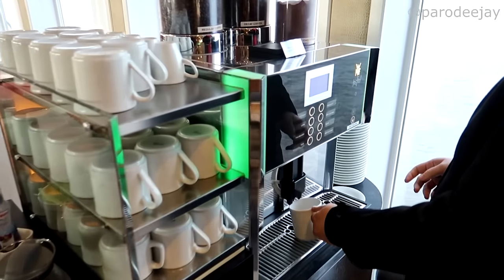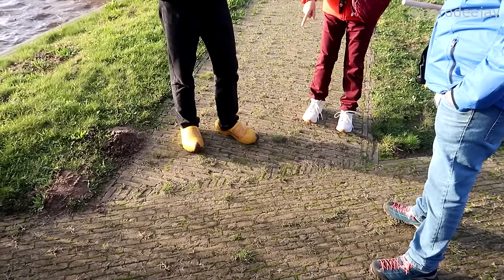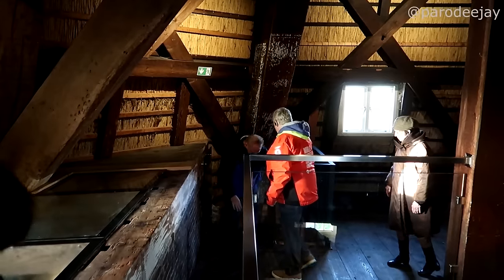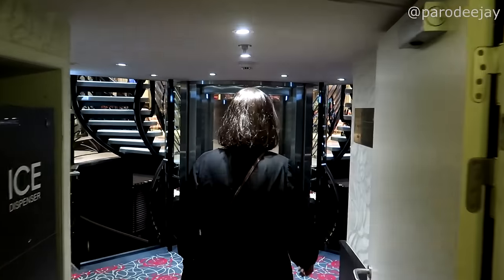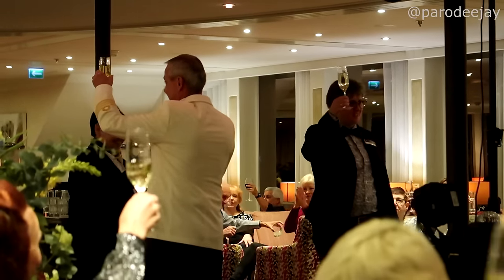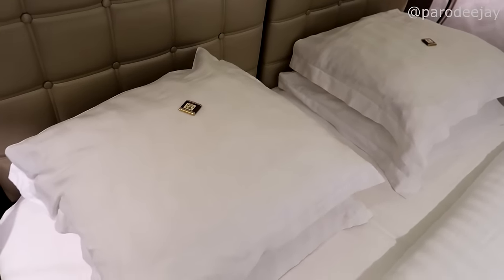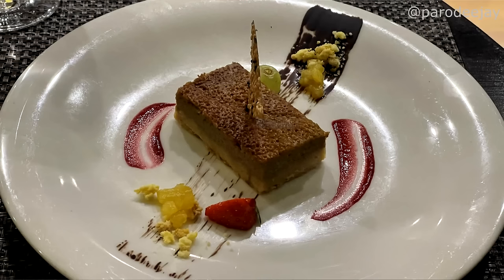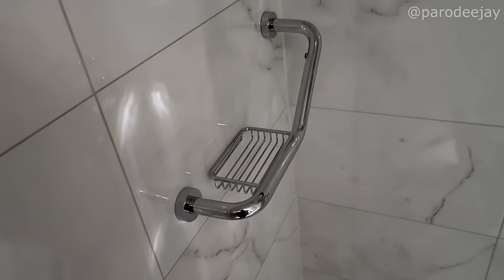AmaCerto Pt.10 - Kinderdijk, Netherlands - Kinderdijk UNESCO Windmills - Gala Night Dinner - Debark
Welcome to Kinderdijk, Netherlands... home of the famous UNESCO windmills! Join us as we head ashore for a quick boat ride to one of their "museum" windmills for a peek inside... then it's time to hop back onboard AmaCerto for the gala night gathering and dinner, a bit too much time in the lounge, and then... it's debarkation morning in Amsterdam!! :O

00:00 BOOM!
00:04 The Beginning Of The Vlog
00:48 Let The Tour Begin!
02:59 Welcome To The Windmill
06:26 Ship & Photos
08:21 Captain's Gathering
10:11 Gala Night Dinner
11:29 Loungin' & Snackin'
12:38 The Evening Ends
17:22 Shower Chat
19:31 A New Day Dawns

We're heading out on our first ever European river cruise! Join us for seven days onboard AmaCerto out of Amsterdam as we explore The Netherlands & Belgium with stops in Utrecht, Veere, Ghent, Bruges, Brussels, Antwerp, Dordrecht, and Kinderdijk. We sailed from November 7-14, 2023 on this AmaWaterways cruise... let's do this thing!! :D

Camera Gear & Stuff:
Dee's Photos - Canon Powershot SX740 HS / Google Pixel 6 Pro